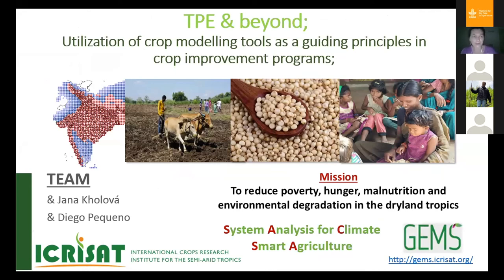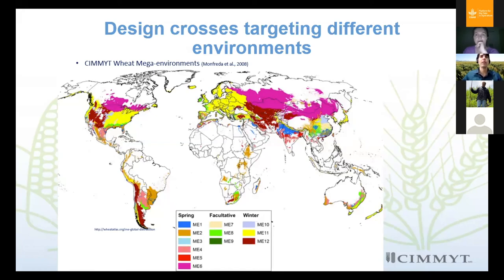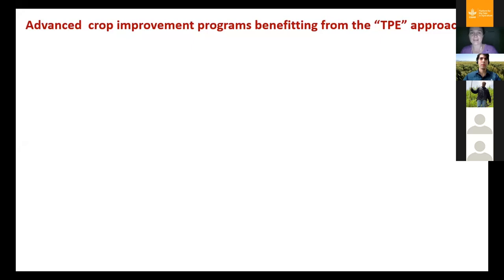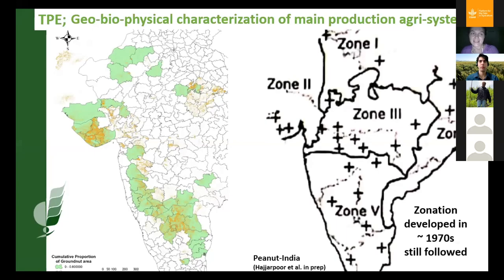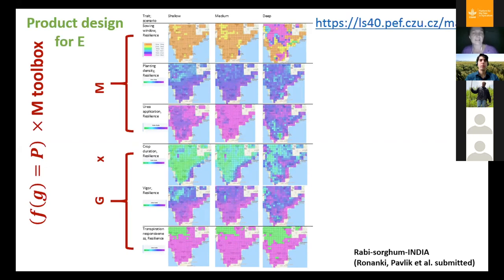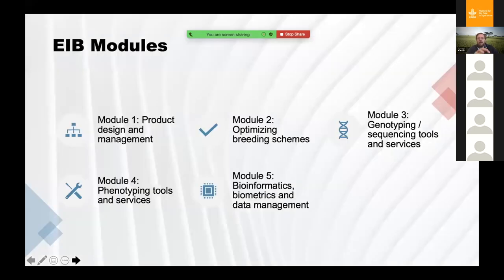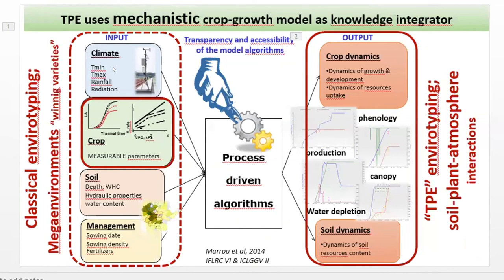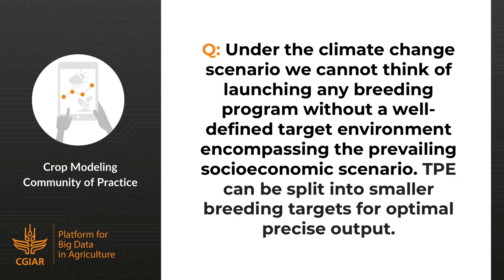Webinar - Target Population of Environments & beyond: Helping make better crop improvement practice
The Breeding Program Assessment Tool (BPAT) generated a set of recommendations for CGIAR breeding programs, one of which is the use of the Target Population of Environments (TPE) approach.

But what are TPEs? What are they useful for? How can a breeding program develop and use them? In this webinar organized by the Crop Modeling Community of Practice these and more questions are addressed.